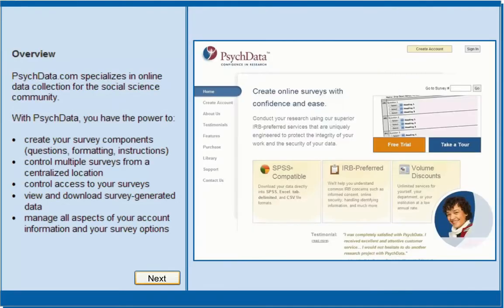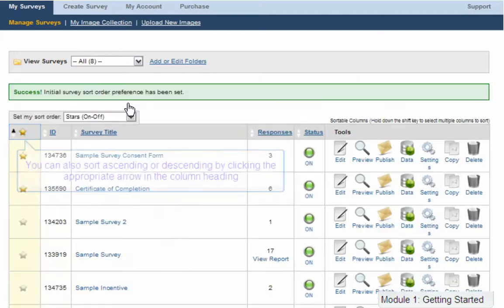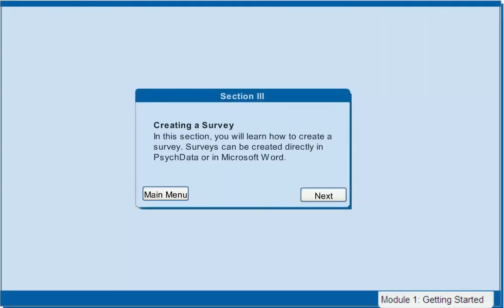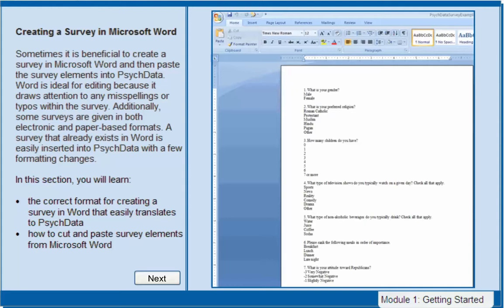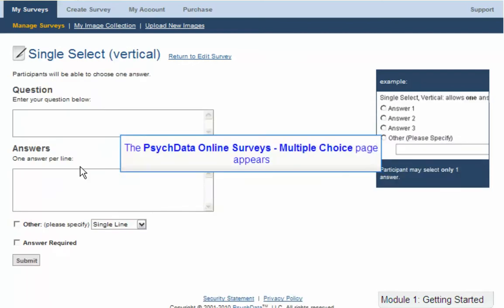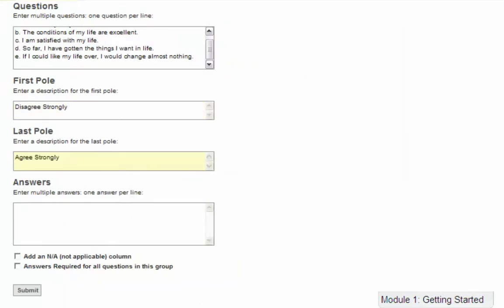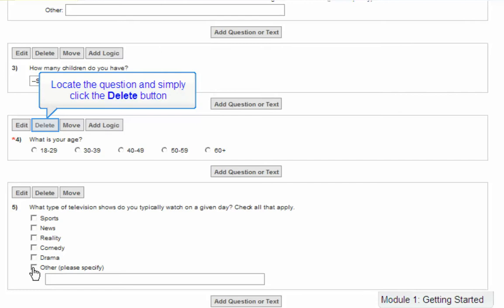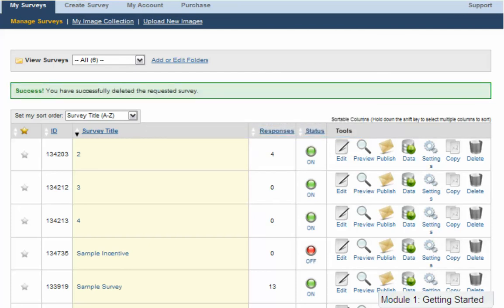PsychData - 1 - Getting Started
Learn how to: sign in and manage surveys; access and edit account information. create a survey; edit a survey; preview, activate, and publish a survey; copy or delete a survey.